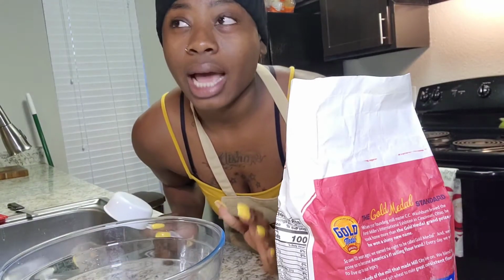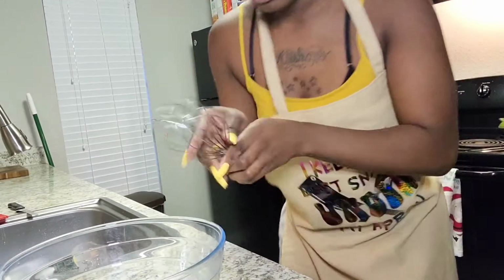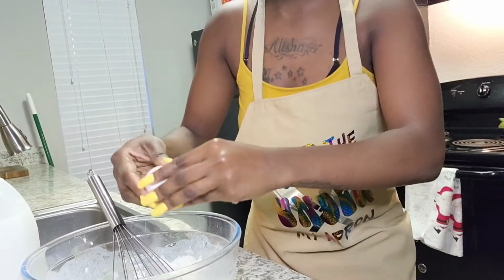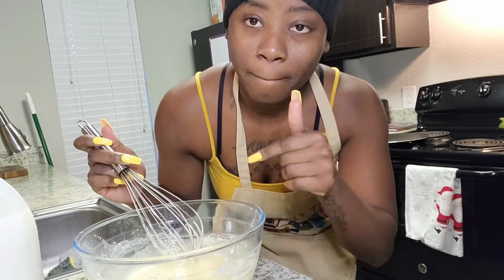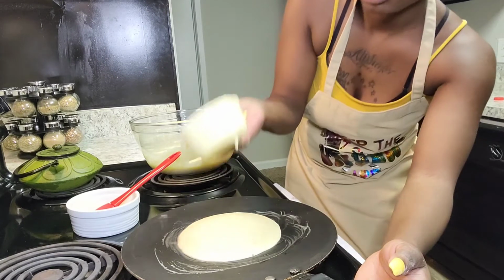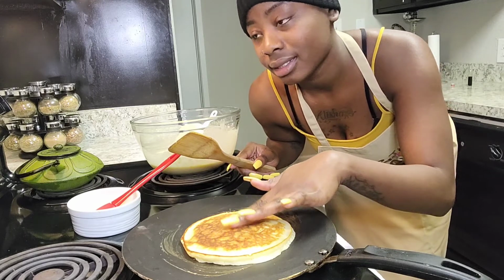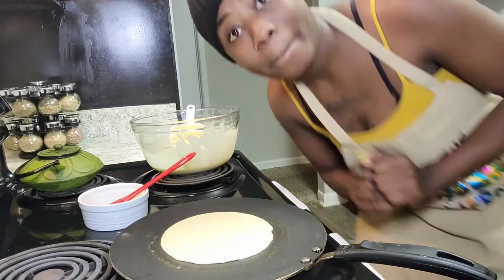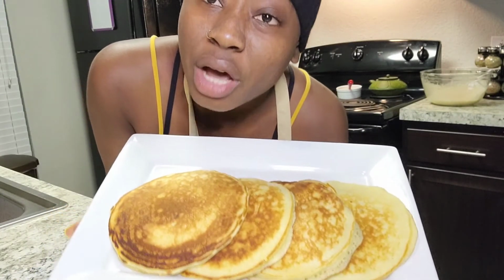How to make Guyanese version pancakes (Dosa/Chota)🇬🇾🇬🇾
Recipe:
- Self rising flour
- Granulated sugar
- Vanilla extract
- Eggs
- Milk
- Nutmeg
- Butter
- Salt

(We don't measure, We average) lol